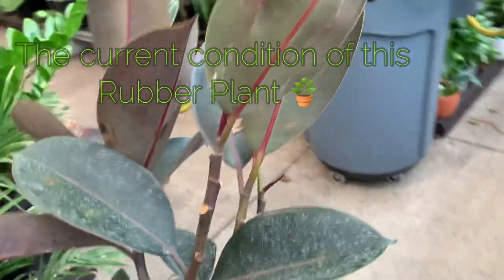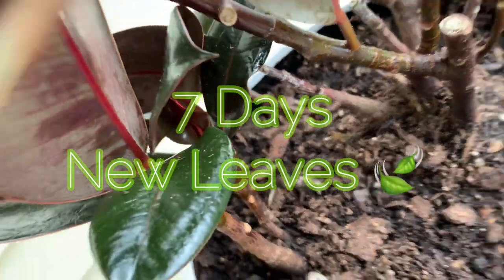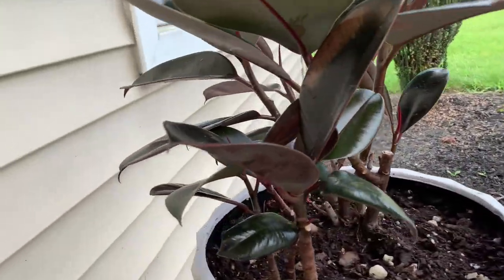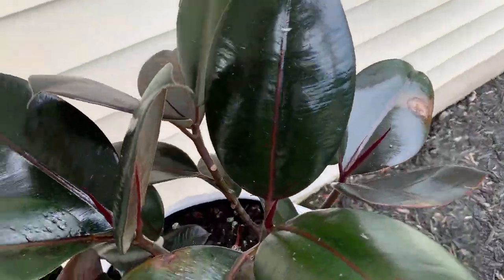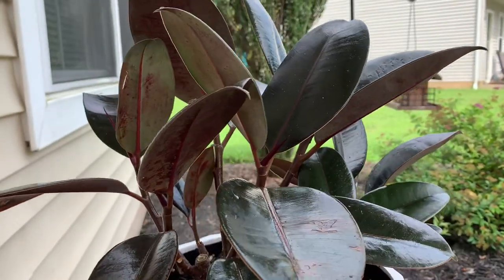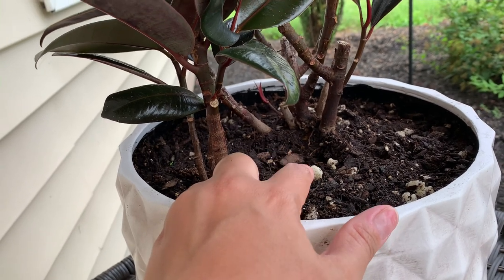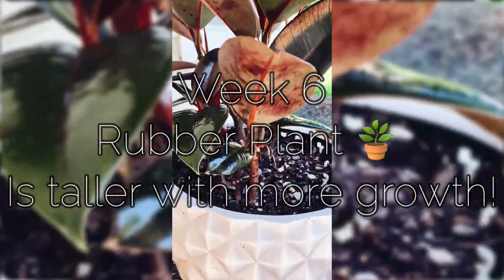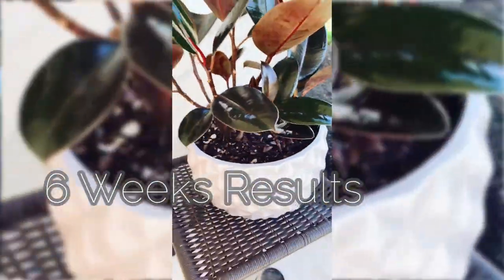RUBBER Plant 🪴 Growing | BEFORE and AFTER | “Lowes” | Plant Review | ChrissyTeatime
RUBBER PLANT GROWTH | Rubber Plant | BEFORE and AFTER | “Lowes” | PLANT Review | ChrissyTeatime

Welcome New Comers! If you are new to my Channel, I would to say Welcome to our Teatime family! I am an creator Vloger Real Estate Assistant, soon to be Agent. I am a Assistant to my Mom, Donna L Holloman Real Estate Agent. We are experienced to help guide you on in the home buying journey.

+Live Plants Decor by Chrissy Teatime

—PLANT INFORMATION ℹ️ —
+Pennsylvania Plant Zoning Information:

+Lowes Rubber Plant:

+Target Hoodie

*LOCATION- Pennsylvania, USA
*BIRTHDATE- July 2
*ETHNICITY- Scandinavian and Hebrew
*HEIGHT- 5’4”
*SONS- Chris, Asaad, Amir, Ahsan
Welcome to my Vlog page! Sister page to
Teatime with Donna & Chrissy